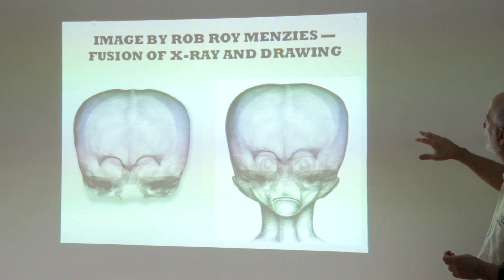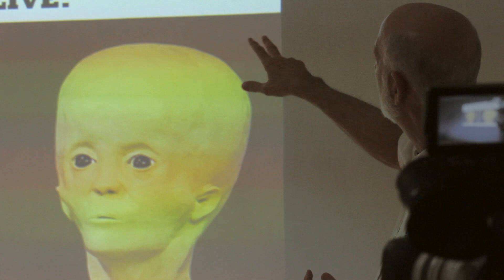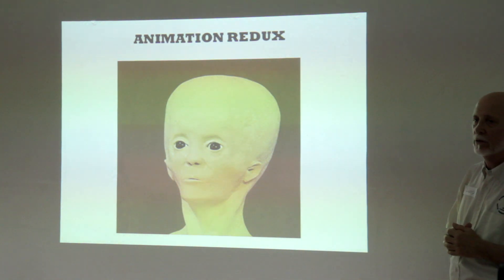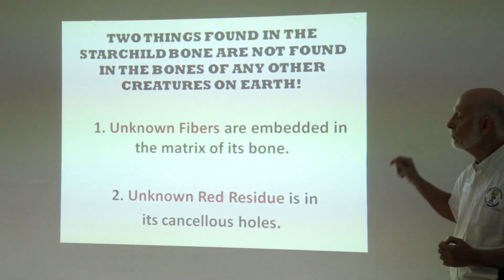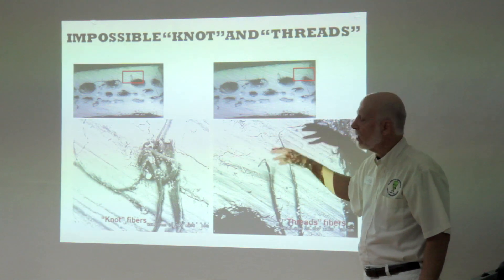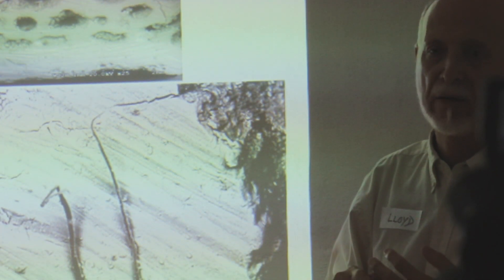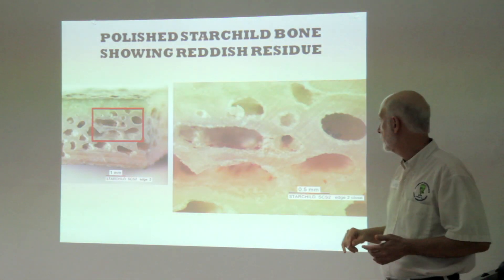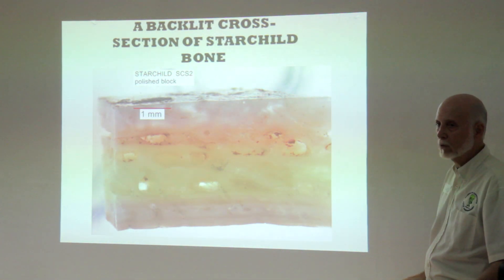The Starchild Skull - Lloyd Pye (part 4)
Part four of Lloyd Pye's presentation on the Starchild Skull, London 2 September 2012.

The Starchild Skull is a human-like bone skull independently radiocarbon dated at 900 years old (+/- 40 years). It is unlike any other skull that has ever been found or presented for inspection. It is unique in the world.

From extremely shallow eye sockets to total lack of frontal sinuses, the Starchild skull's physical traits cannot be accounted for by any known combination of deformities. The bone itself has a biochemical signature more like tooth enamel than bone, unlike anything currently known. And inside that unusual bone are microscopic fibers and a red residue that so far defy explanation.

Lloyd initially thought the skull's unusual physical characteristics must be the result of some kind of deformity, but he soon learned no technically valid explanation for it existed. The most unusual features of the skull include bone that is half as thick and heavy as normal human bone but is significantly more durable; fibers and residue within the matrix of the bone; and an abundance of skull deformations that would be fatal in any normal human. The Starchild Skull is unique in every significant aspect.

In 2010 a modified "shotgun" DNA recovery technique successfully recovered numerous coherent base-pair segments of the Starchild Skull's nuclear DNA. They were analyzed by the National Institutes of Health BLAST program, and a substantial portion of the Starchild's nuclear DNA was found to have "no significant similarity" to any DNA previously found on Earth. This is historic!

Then, in 2011, the same technique was used to analyze the Starchild Skull's mitochondrial DNA . The results were impressively different from anything expected in a human.

Lloyd Pye is Director of the Starchild Project, a research organization that has been investigating the Starchild Skull since February of 1999. He is the author of: 'The Starchild Skull - Genetic Enigma or Human Alien Hybrid?'